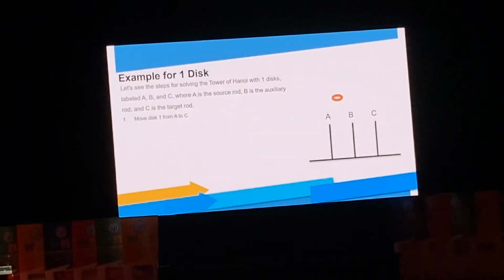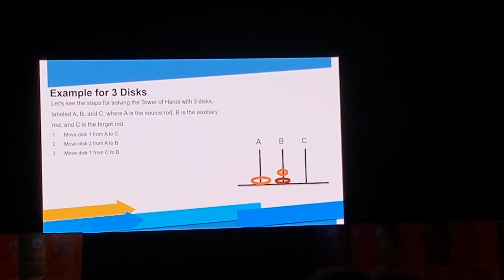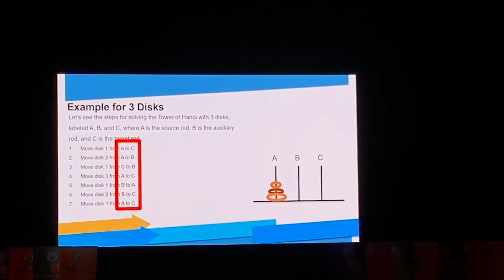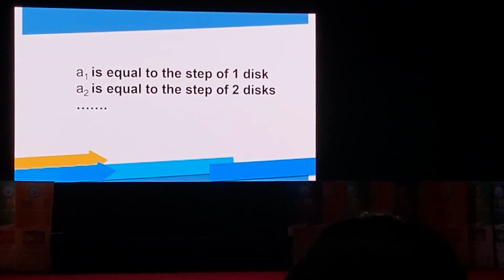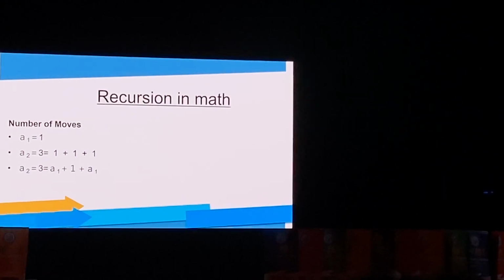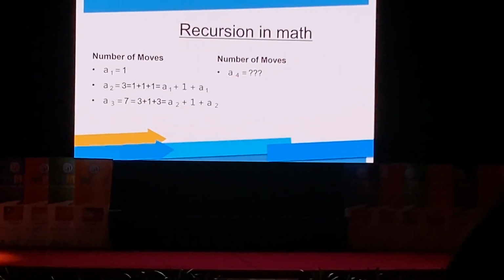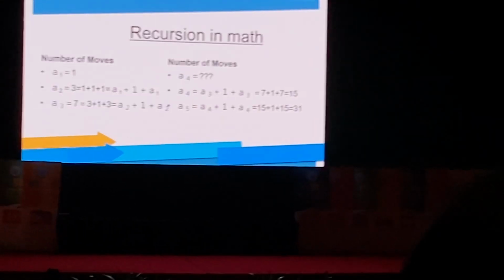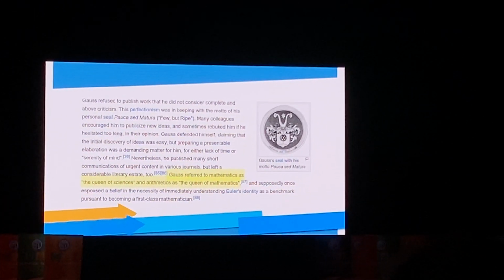Math Lecture 1- Hanoi Tower&Recursion